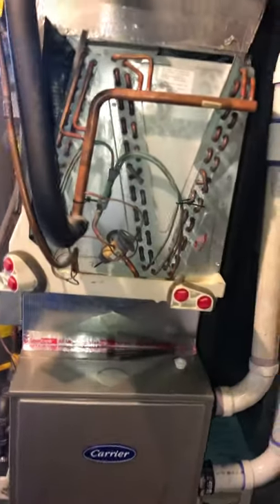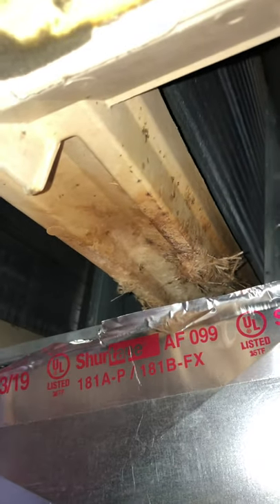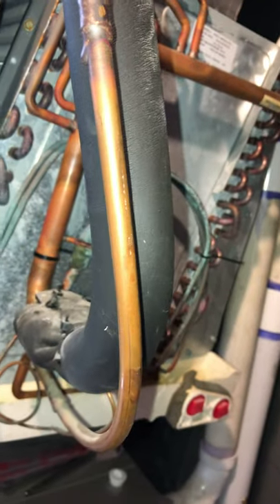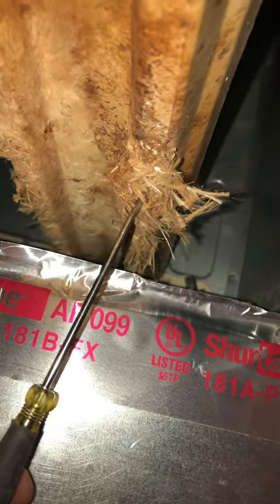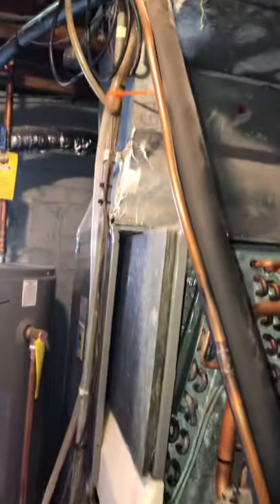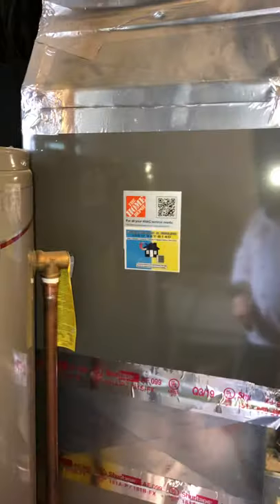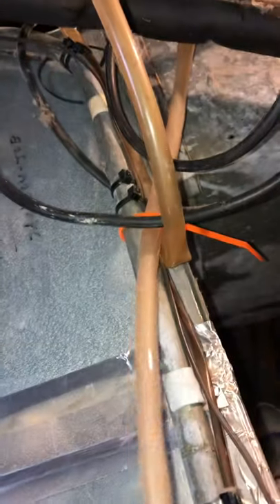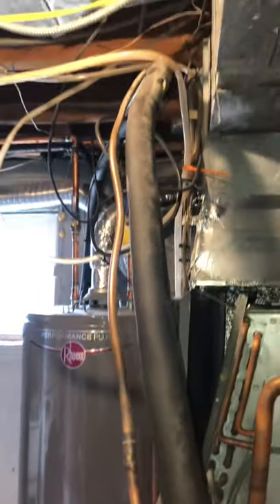Drain pan replacement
I was lucky to have slack on the line set and pulled the coil out. Remove some screws and swapped the new pan and slide the coil back in place.